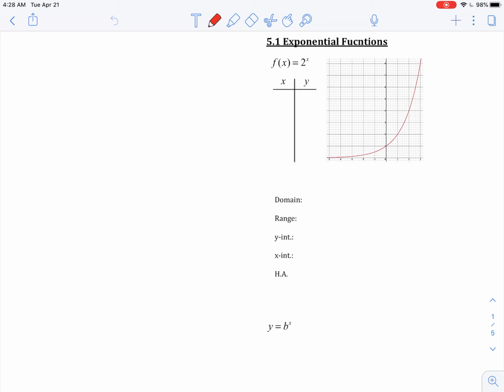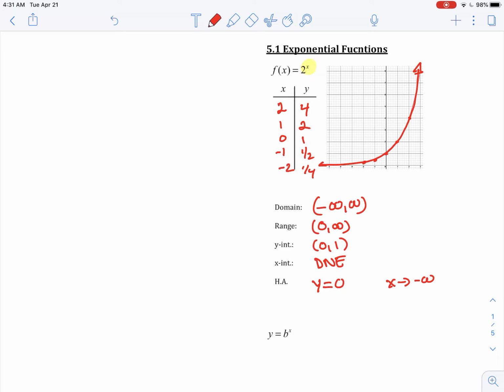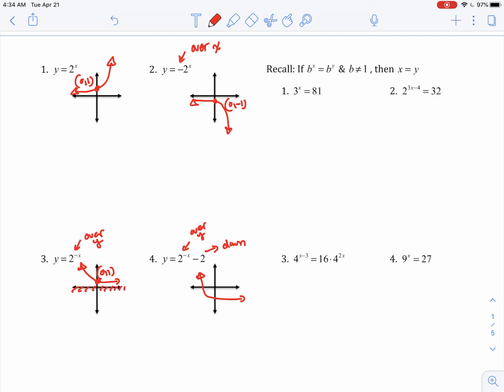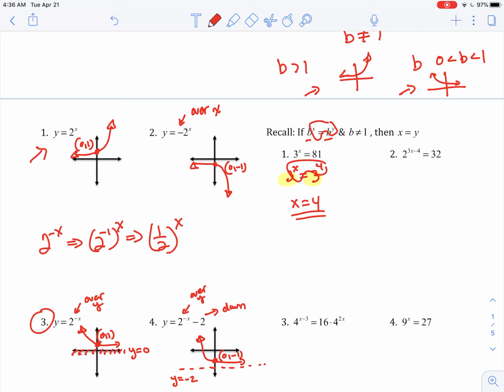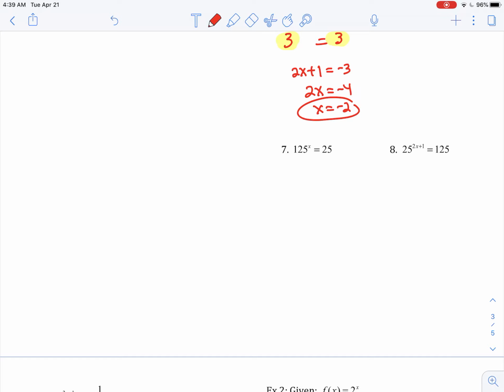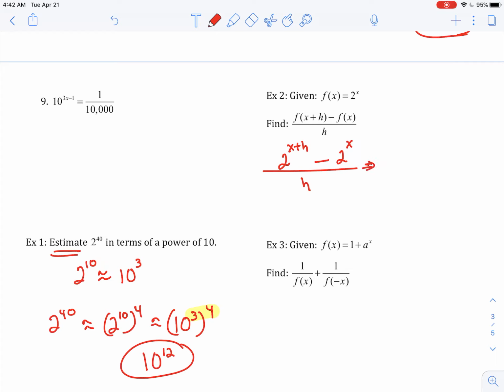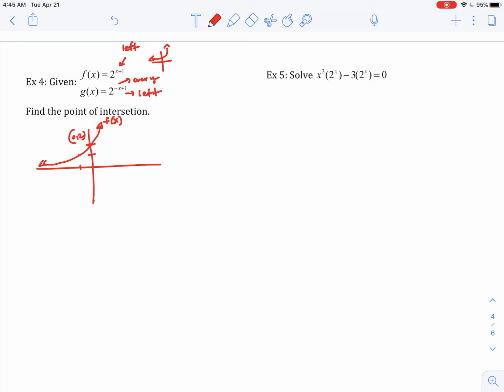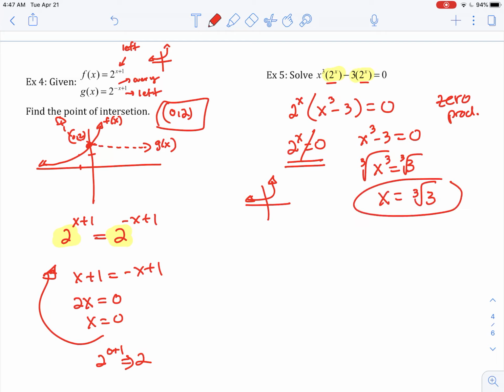5.1 Foldable Notes Video